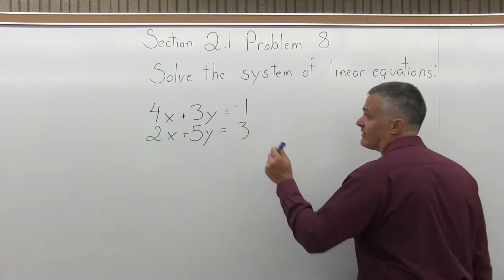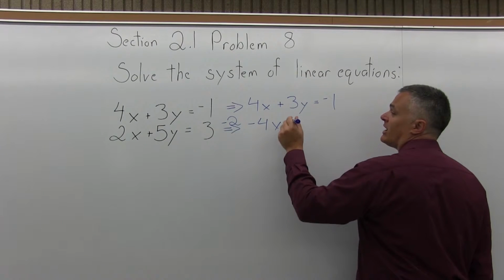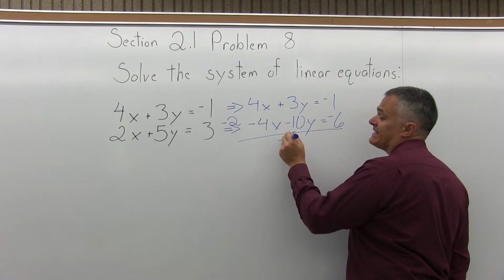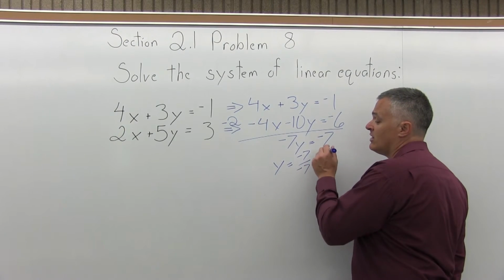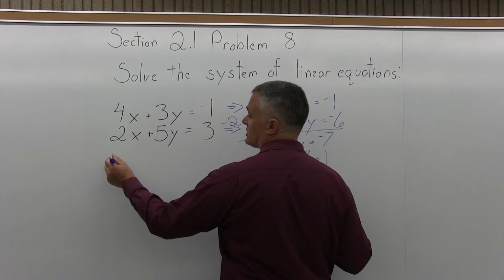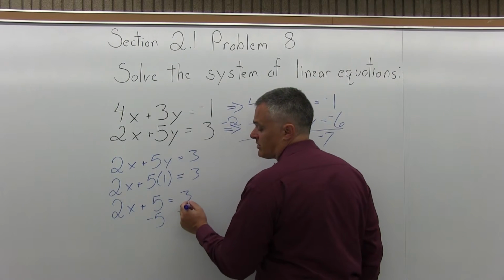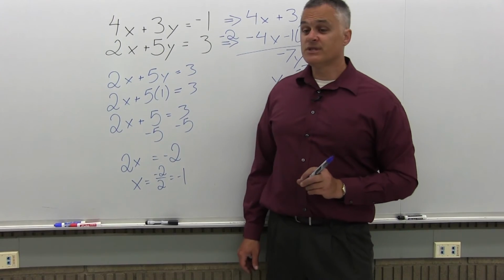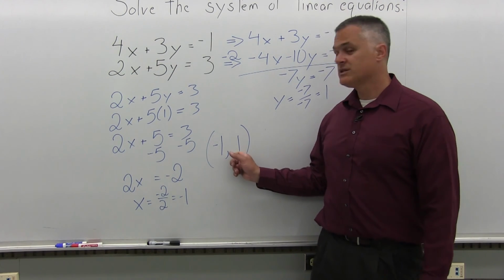MTH 131 : Section 2.1 Problem 8 - Mathematics with Dan Avedikian